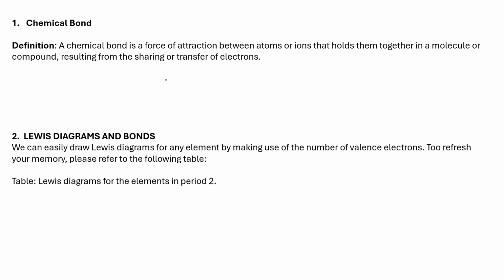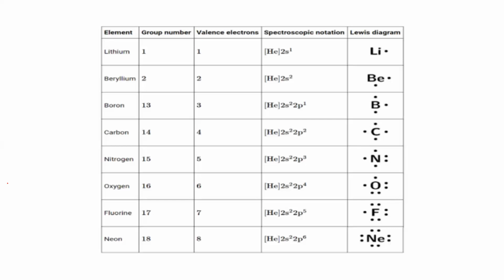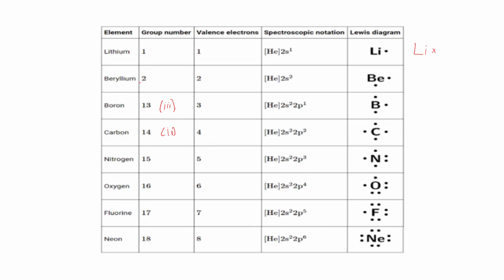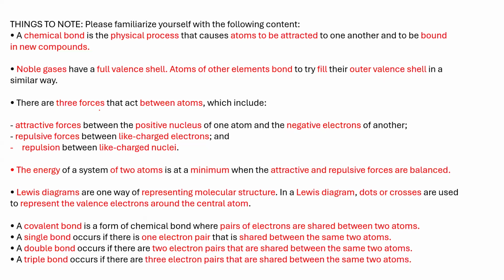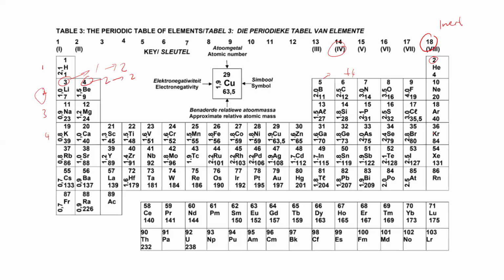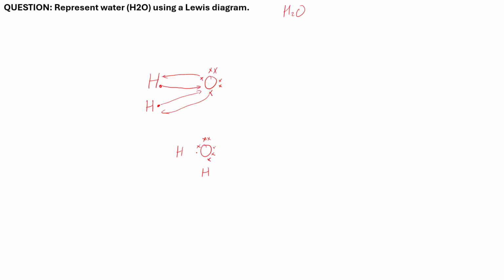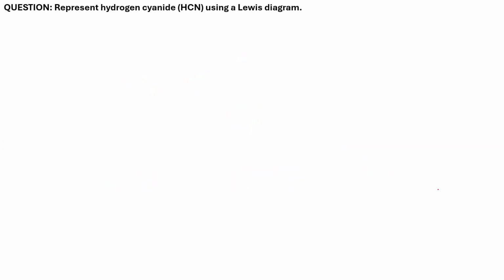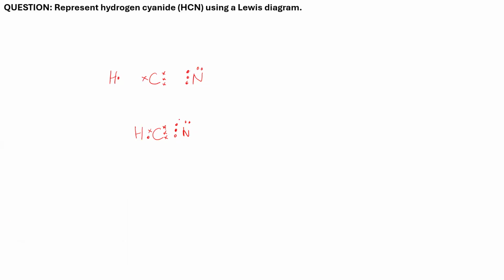Grade 11 Atomic combination notes| Lewis diagram